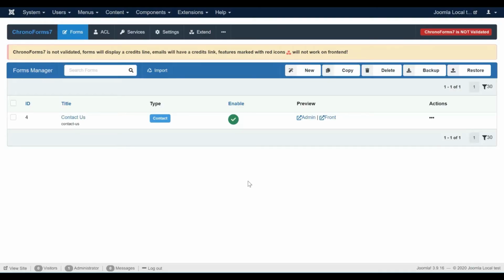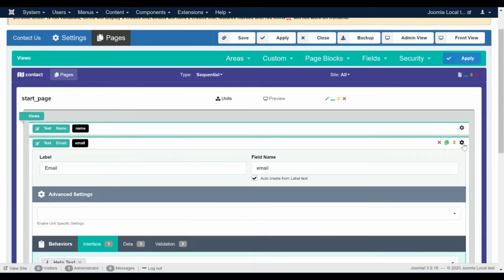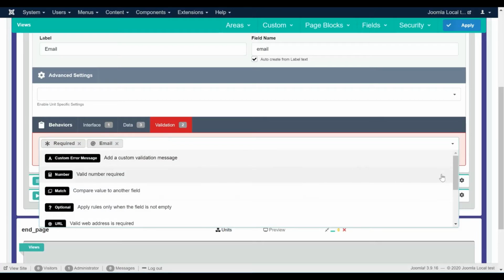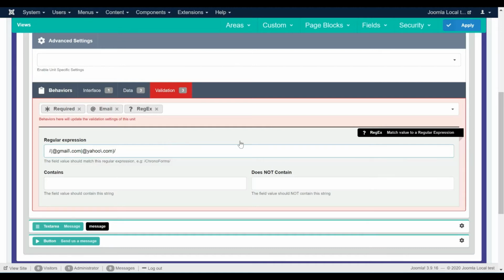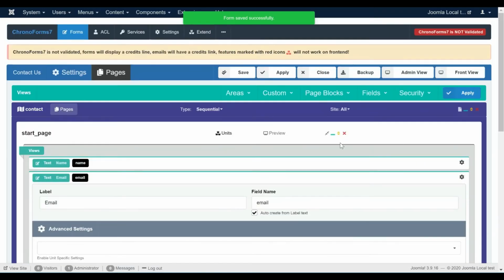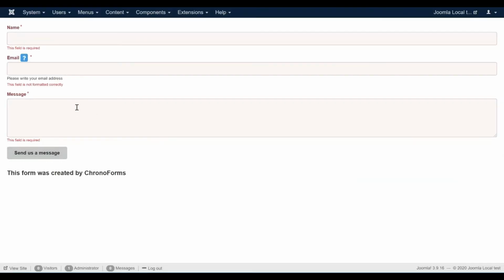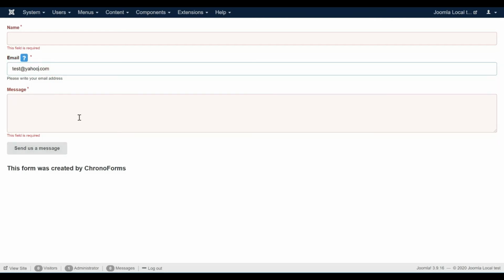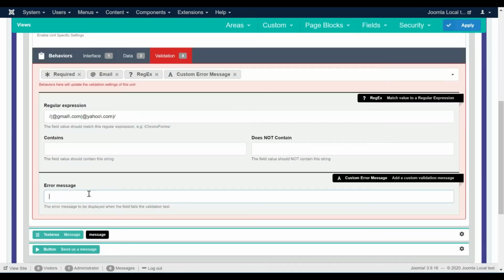Regex field Validation in ChronoForms7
This video shows how you can add advanced field validation to your form!